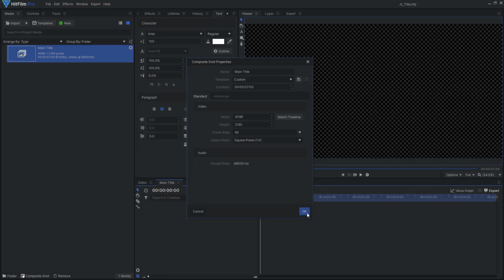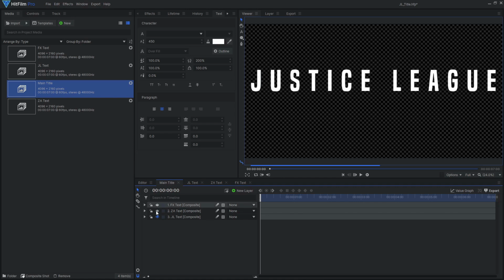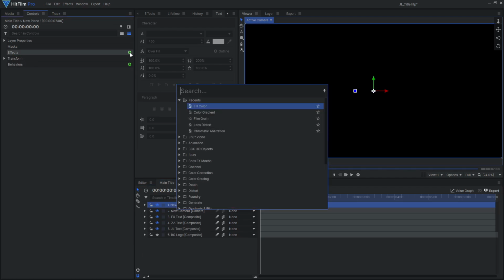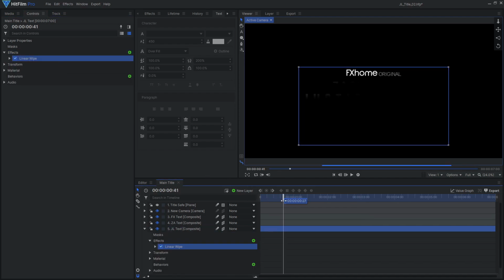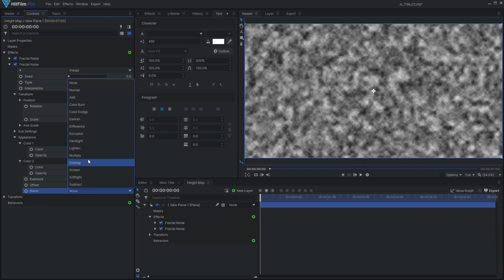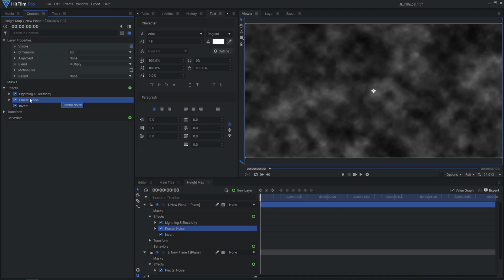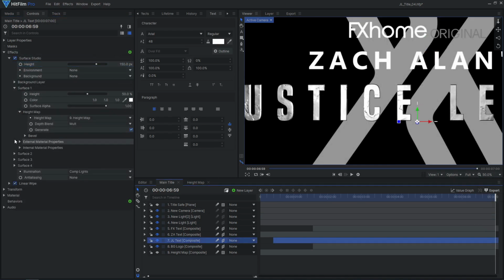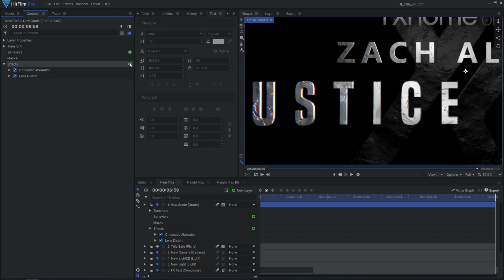Justice League TITLE SEQUENCE | HitFilm Pro Tutorial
Want to recreate the title card seen in Zack Snyder's Justice League? In this HitFilm Pro tutorial, Zach takes you through using the Surface Studio effect to achieve a rocky, metallic result.

Chapters
00:00 Intro
00:59 Text Animation
05:28 Adding Detail
08:54 Lighting